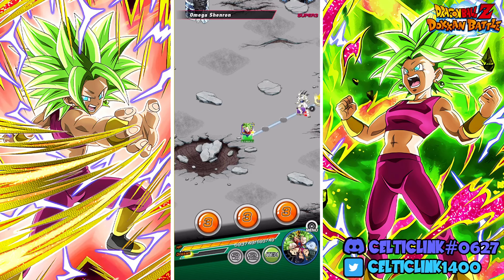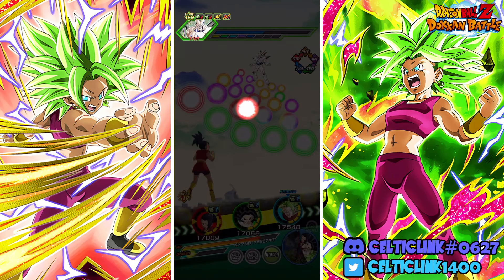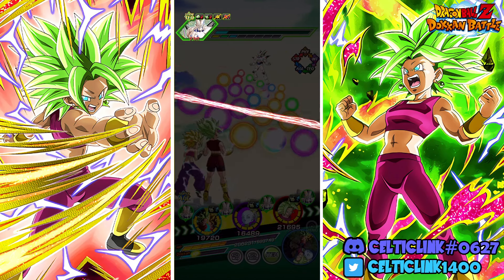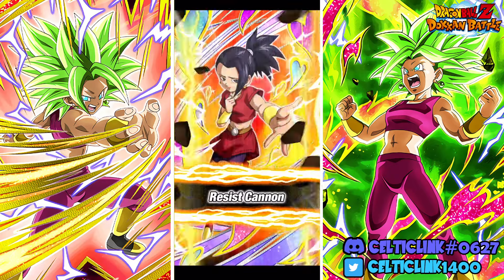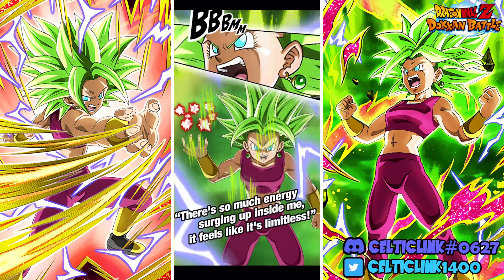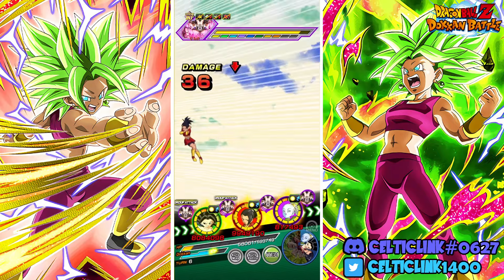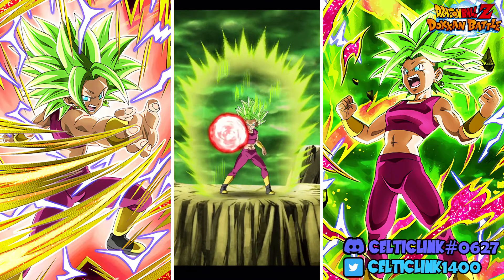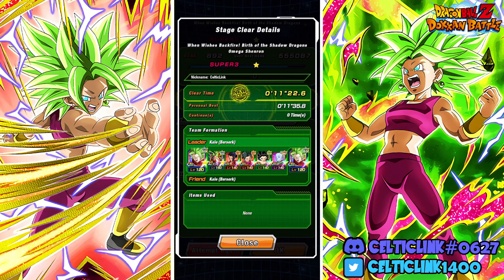27 MILLION! HOW HIGH CAN HER ATK GO?! HOW TO BEAT OMEGA SHENRON WITH EZA STR KEFLA! [DOKKAN BATTLE]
In this video we take down Omega Shenron with EZA str Kefla on AGl Kale's 200% Team!